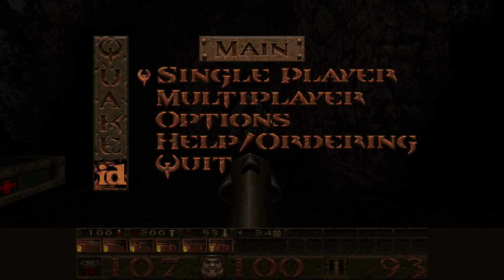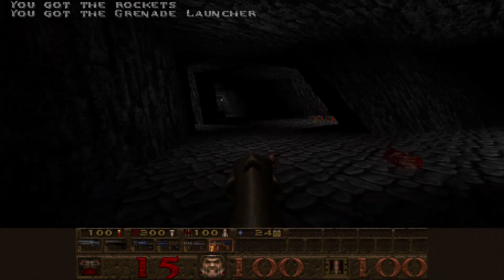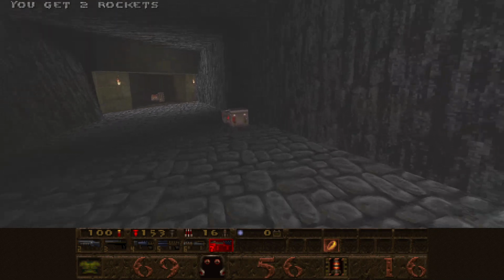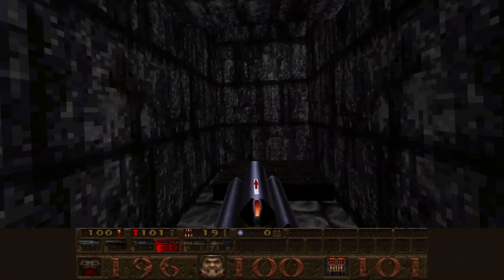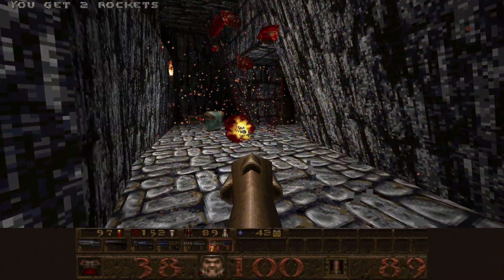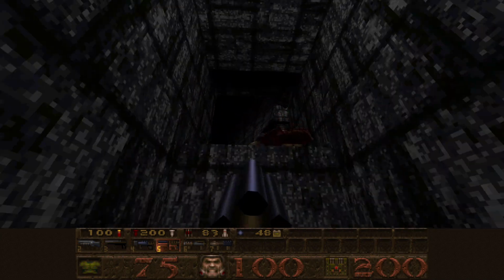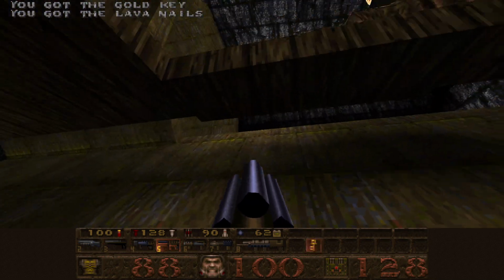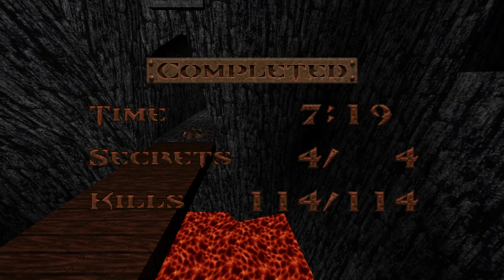Quake: Dissolution of Eternity (Nightmare 100%) Walkthrough (R1M4: Cave of Death)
This is a commentated playthrough of the Dissolution of Eternity mission pack for Quake for the PC, played through the Quakespasm-Spiked sourceport on the Nightmare difficulty. All of the levels will be played continuously, and all the kills and secrets will be demonstrated. In this video, I play R1M4 - Cave of Death.